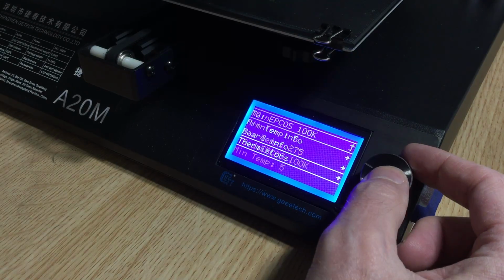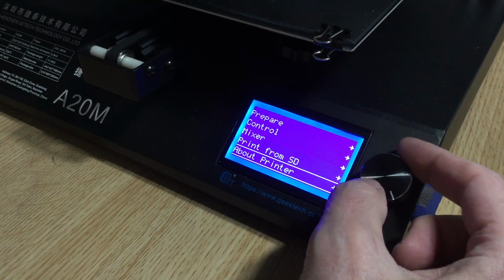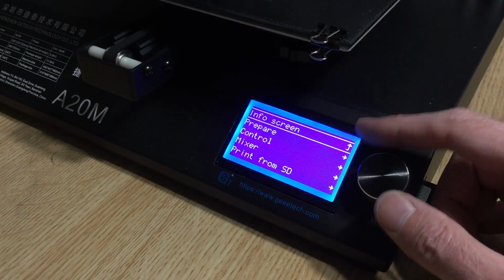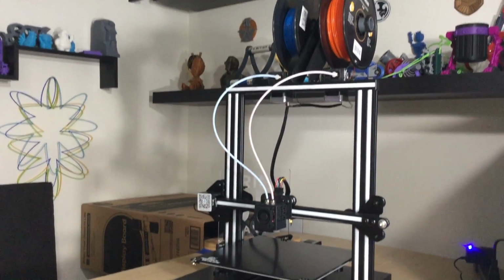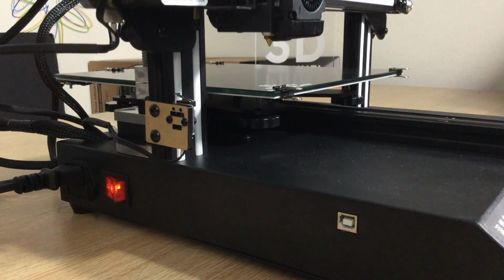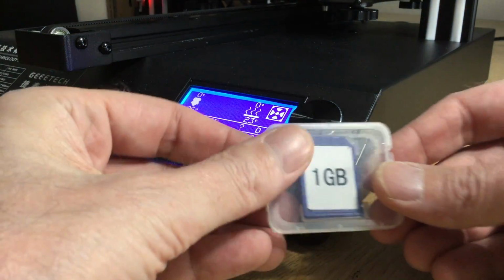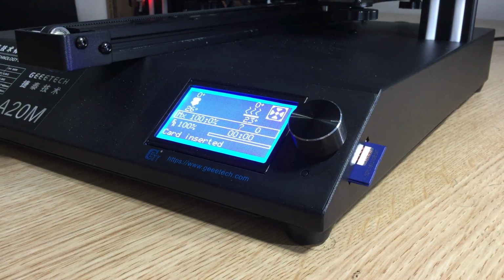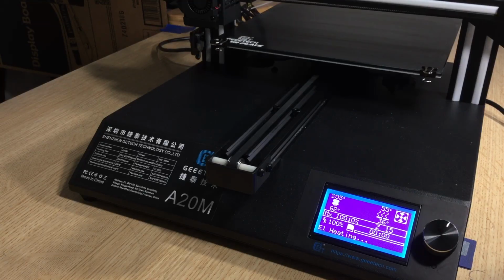How To Assemble The @Geeetech A20M 3D Printer: Part 2 - The First Print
Recently @Geeetech sent over the A20M Mix-Color 3D Printer for us to assemble and review and in Part Two for this Two Part Series, we load up our filament, level the bed, and prepare it for the test model that ships on the SD Card and get our First Print.

Thanks to @Geeetech for sending the A20M 3D Printer for us to review and for supporting the channel with new tech for us to check out!

Music Tracks Provided by YouTube